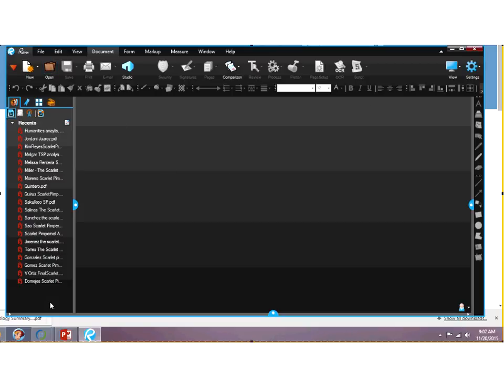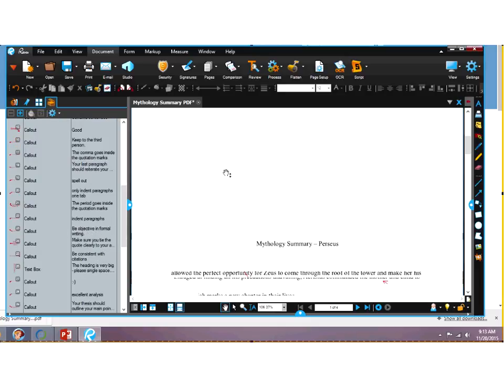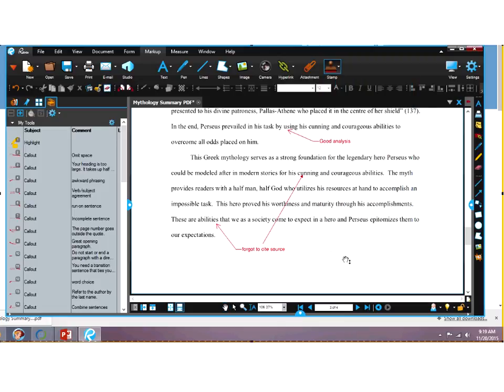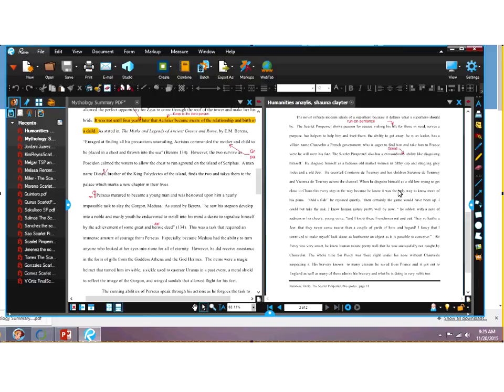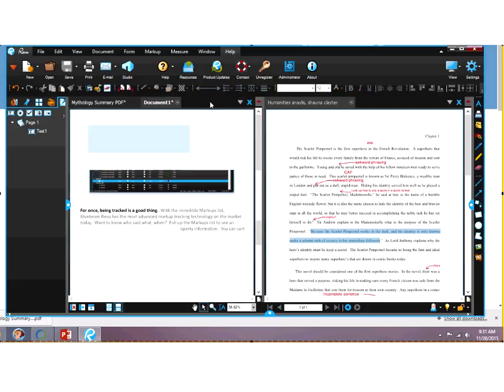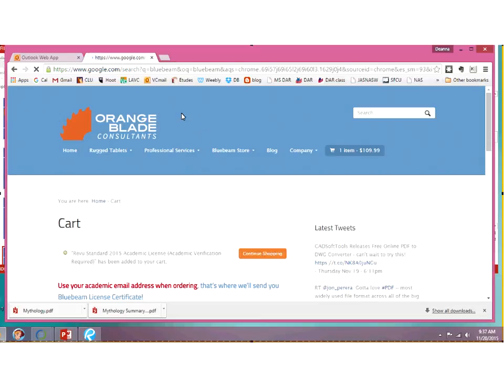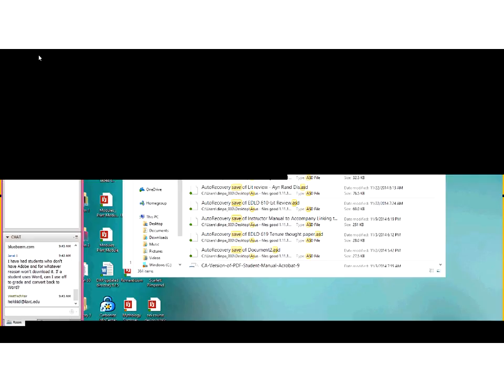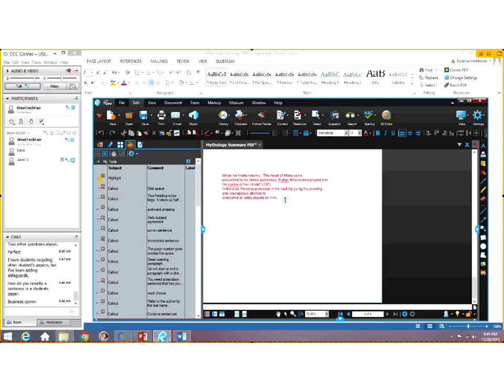Using PDF Markup Software for Grading Writing Assignments by Apigo Mary-Jo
This workshop will introduce you to PDF software that you can use to grade essays and writing assignments online. Check for plagiarism, drag and drop comments, and save A LOT of time with Bluebeam software.